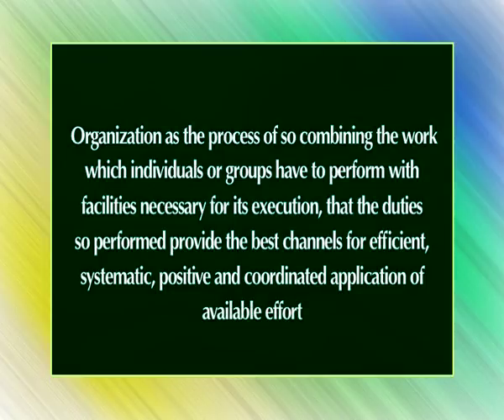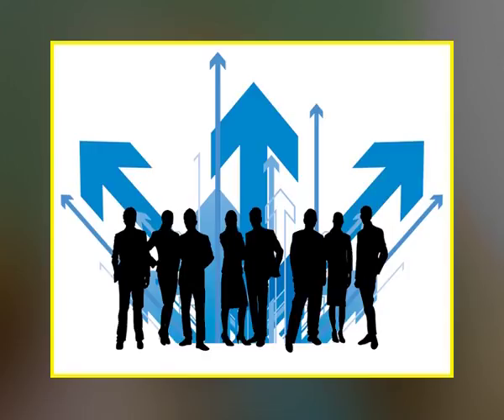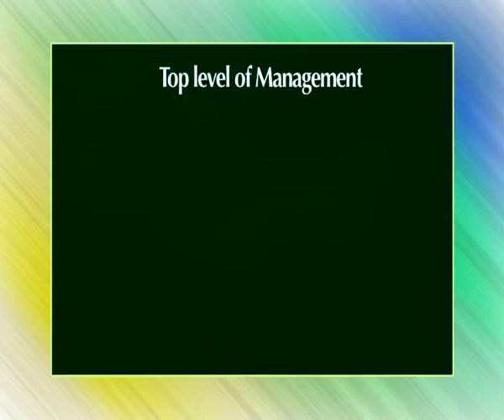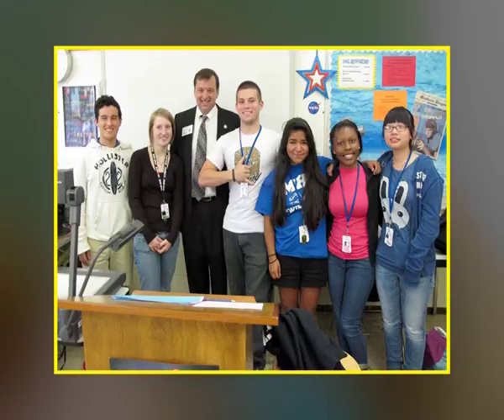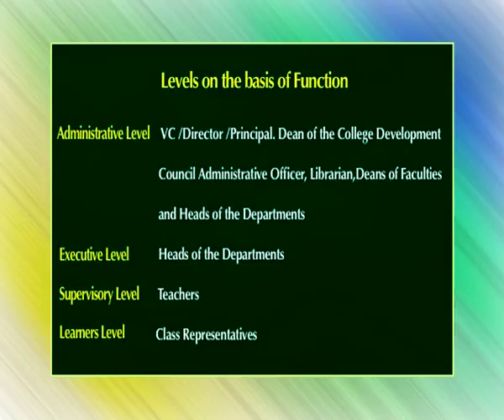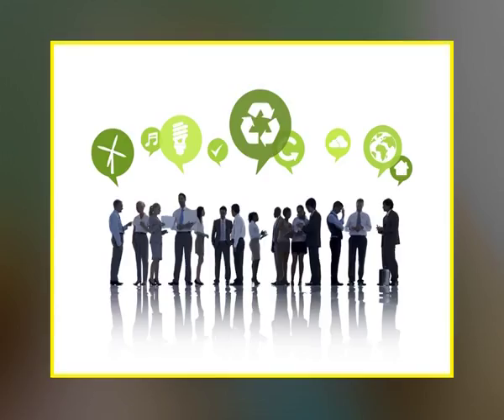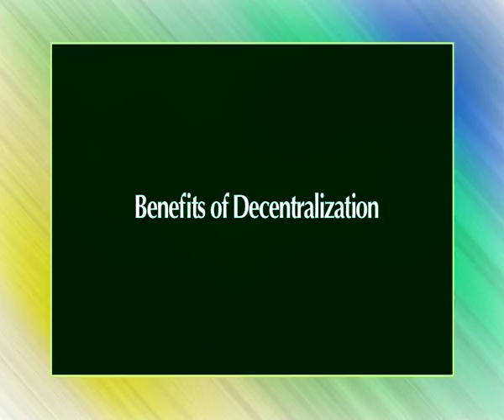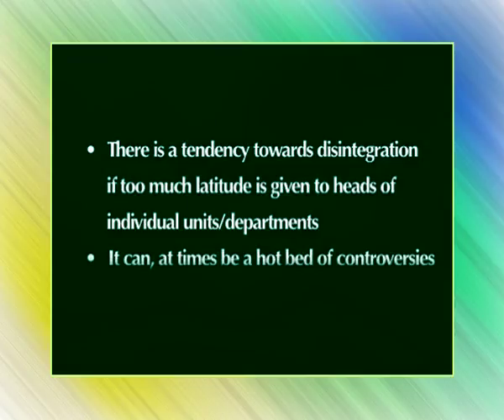Types of Educational Management